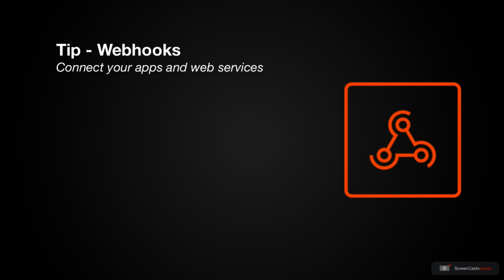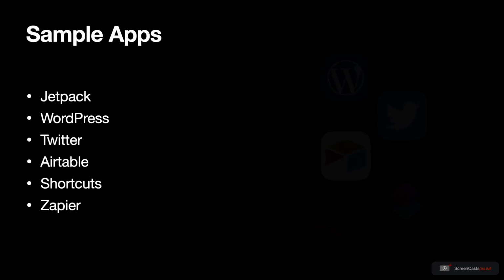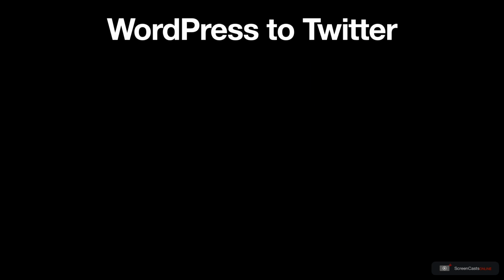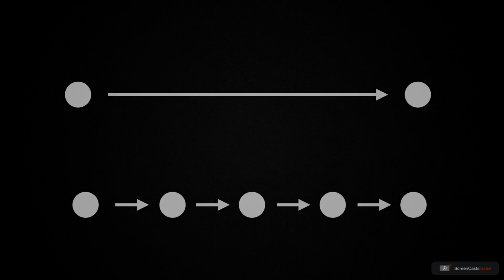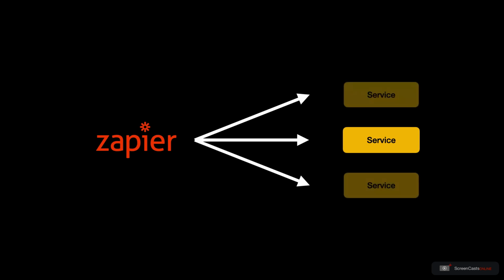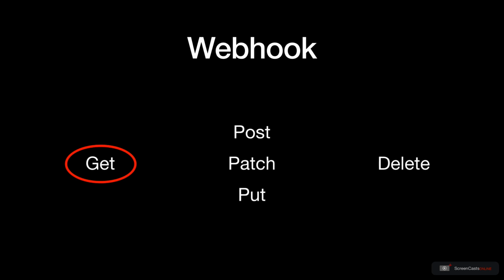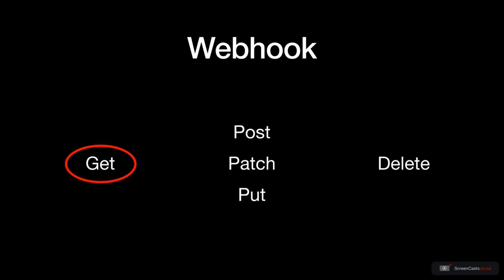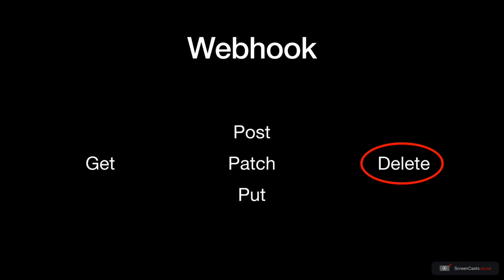SCOM0950 - Tip - Webhooks - Preview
This is a short preview of a full ScreenCastsOnline video tutorial. for a free 7-day membership. - In this tip show, Rosemary introduces you to the concept of webhooks and ways you can trigger and use them. From learning the different kinds of hooks, to making the calls yourself, there's a lot that can be done with webhooks!